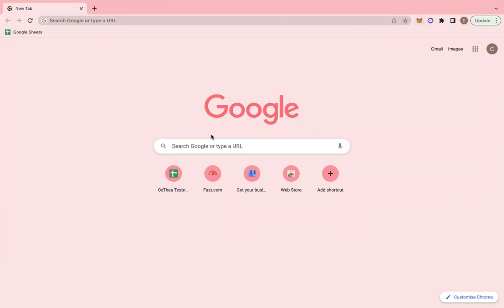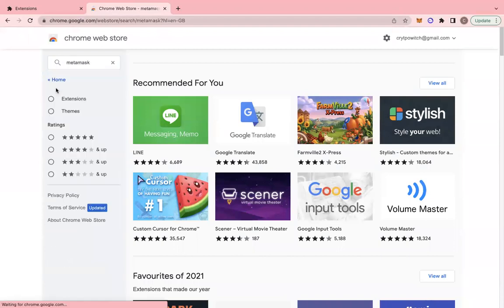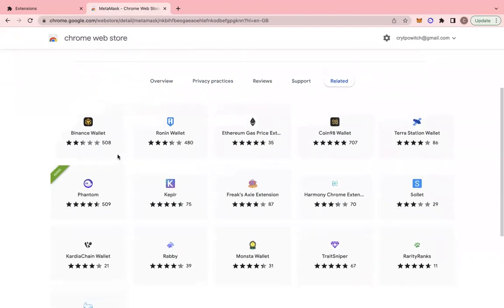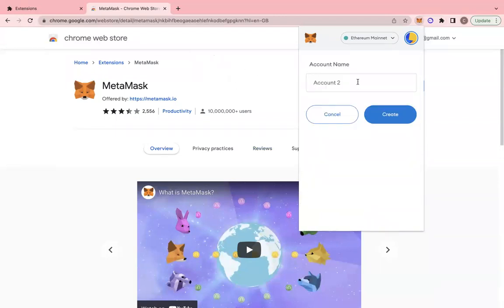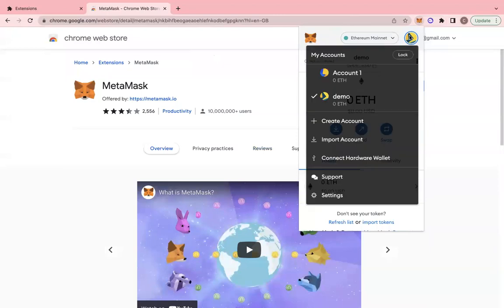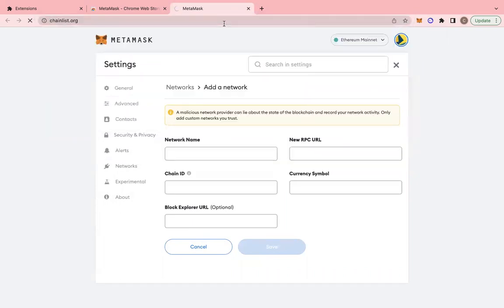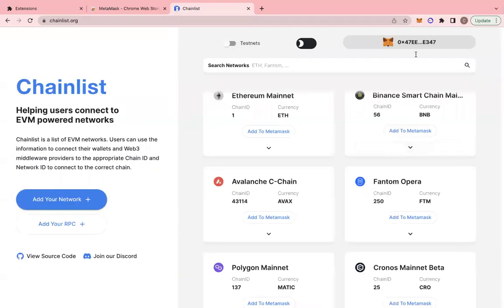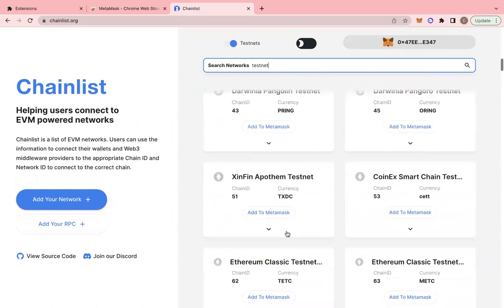How to add crpto wallet to your chrome browser (Metamask, Phantom)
This is a quick introduction to how to add crypto wallet to your chrome browser.  Add Metamask Extension or any wallet Chrome Browser Easily, In this video I will  show you how you can install the metamask wallet extension into the google chrome browser.

This also covers how you can add different network to your Metamask wallet, you can add ETH, BSC, AVAX etc.